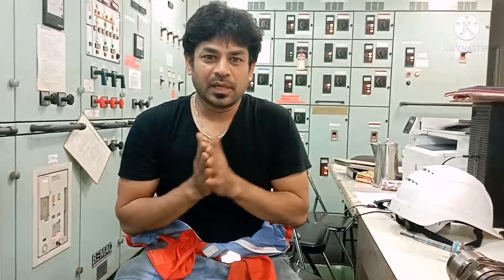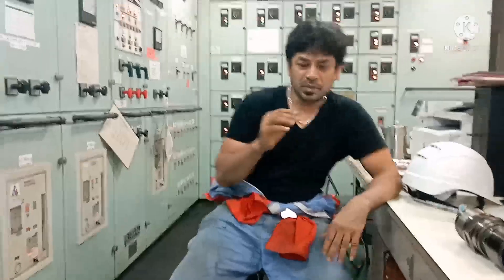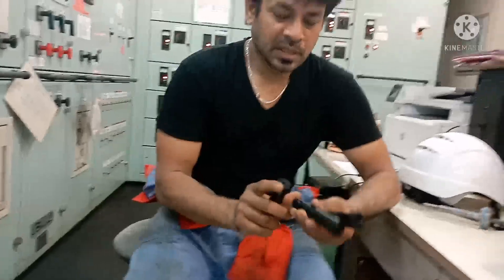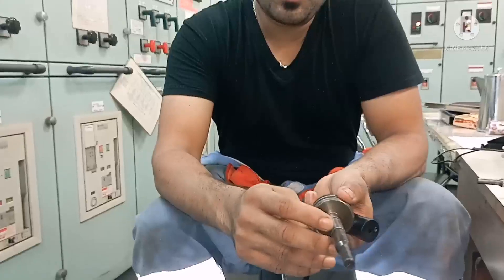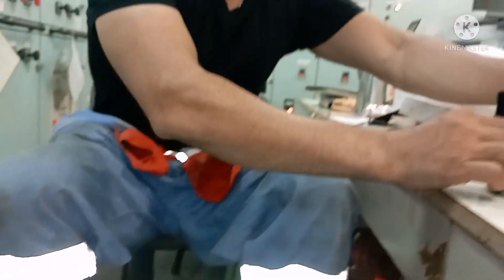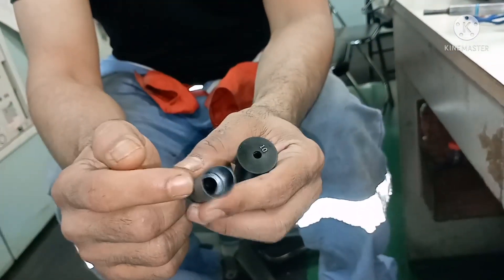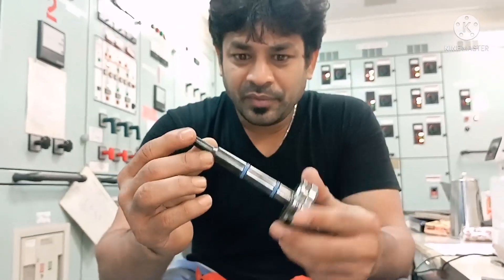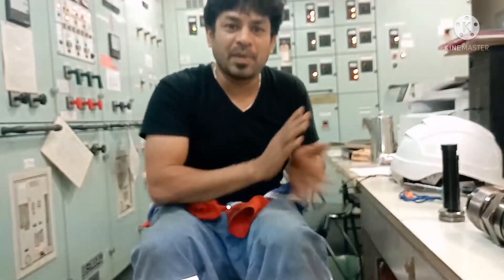HOW DO THEY DO.. KNOW ABOUT SPECIAL TOOLS FOR MAN B&W FUEL PUMPS...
Fuel pumps for man b&w engines has to be maintained properly in order to obtain and achieve efficient operation.
Fuel pumps maintenence should be carried out as per makers instruction.
Proper tools should be used for carrying out maintenance on fuel pumps.
This video gives you an idea about special tools used for overhauling fuel pump barrel.. Puncture valve and suction valve..